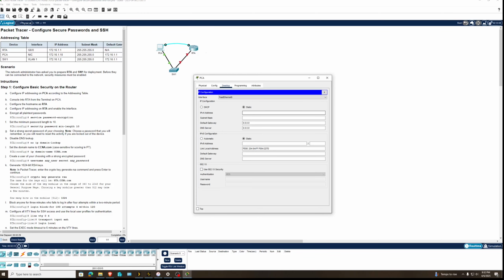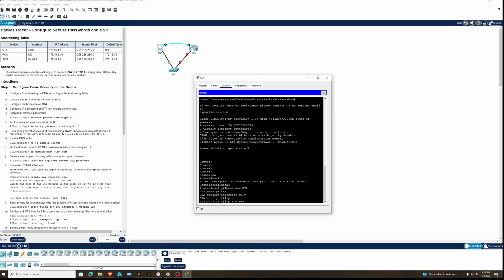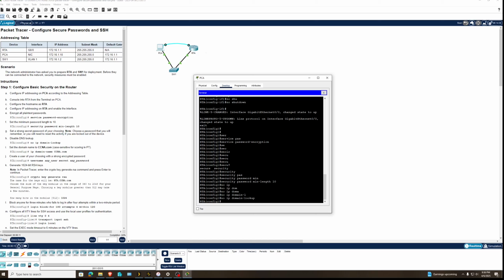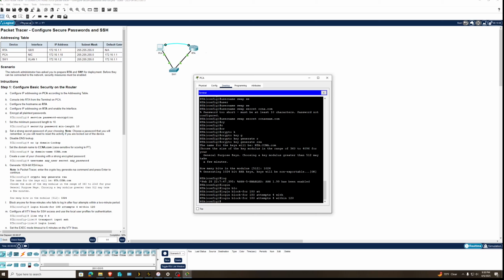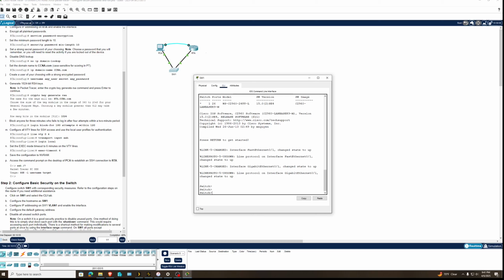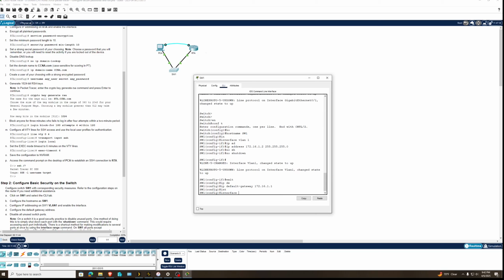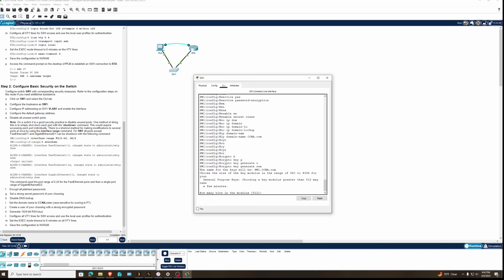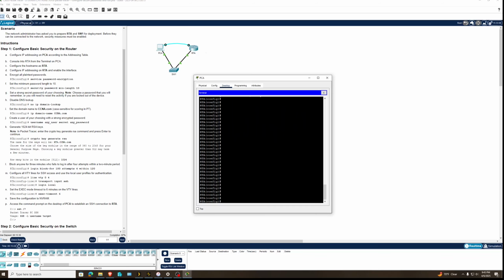16.4.6 Packet Tracer – Configure Secure Passwords and SSH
Today, I'll walk you through a Cisco Packet Tracer lab designed to help you master networking concepts quickly and easily. Whether studying for your CCNA, learning subnetting, or configuring routers and switches, this step-by-step guide will get you hands-on with real-world networking skills!

⚡️ Need One-on-One Tutoring or Lab Help?
DM me!